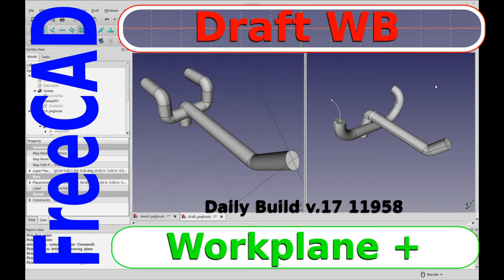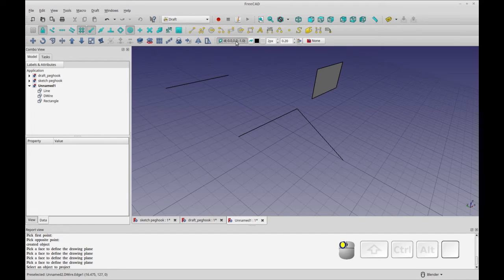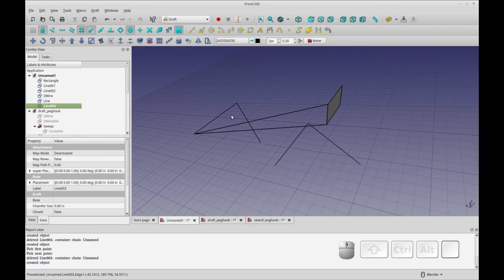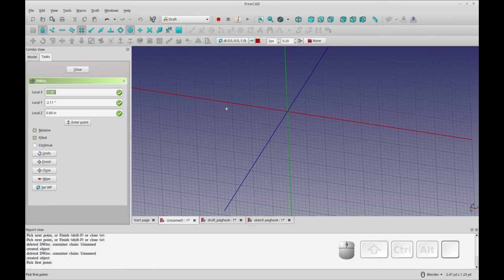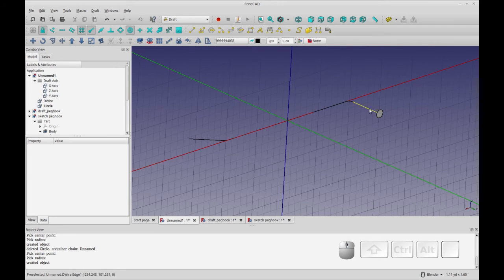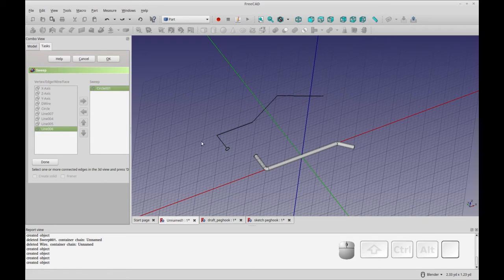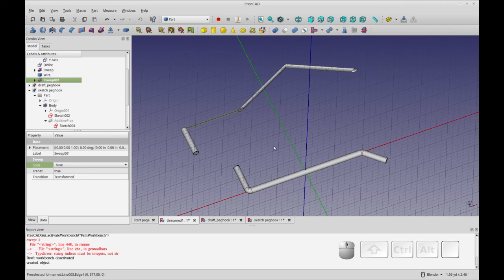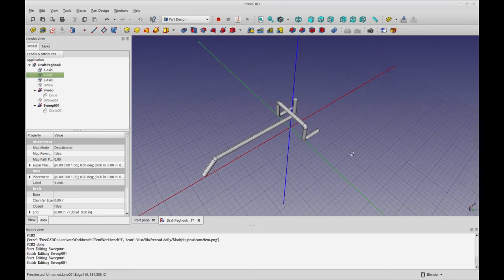FreeCAD - DRAFT WB DEMYSTIFIED !!!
In this video I walk through the Draft Workbench and show a way to use it to create a sweep along a draft wire.

NOTE: Make sure you read LoneTech's comment on double click selection